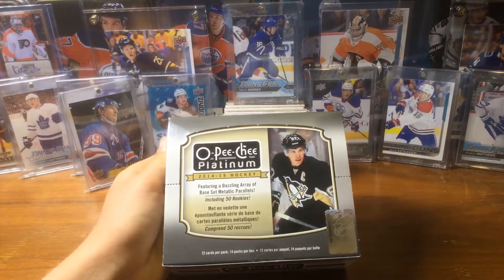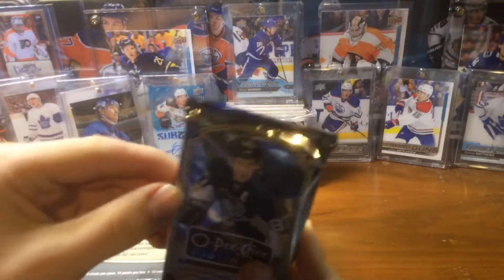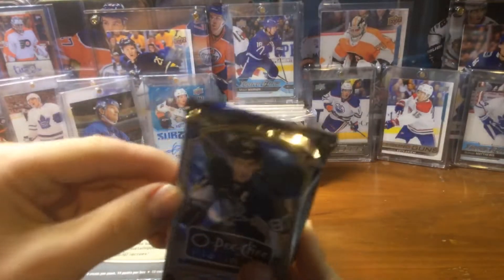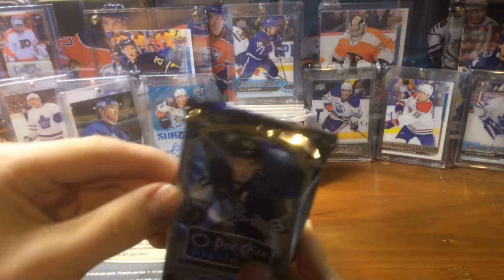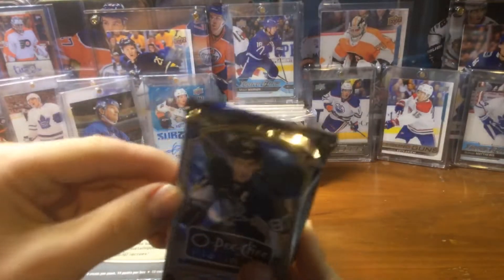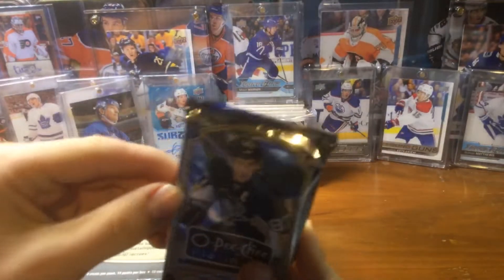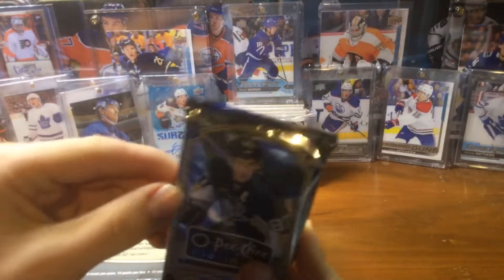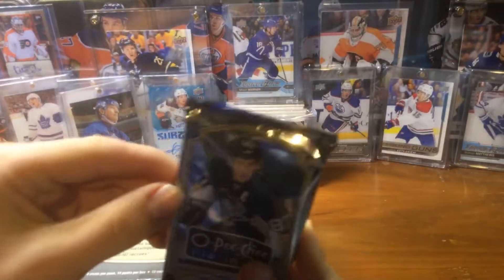14-15 o-pee-chee platinum!!! (Leon Draisaitl auto!!!!)